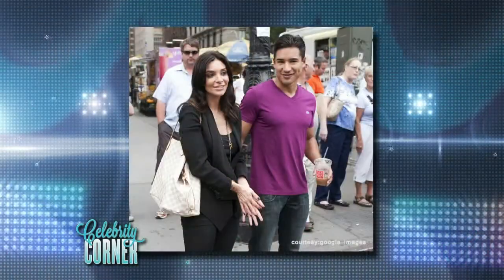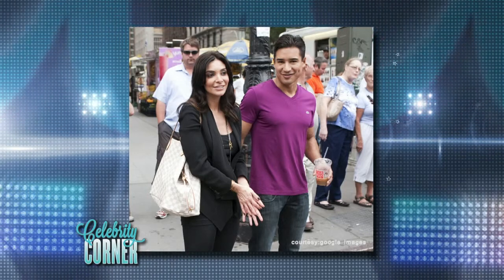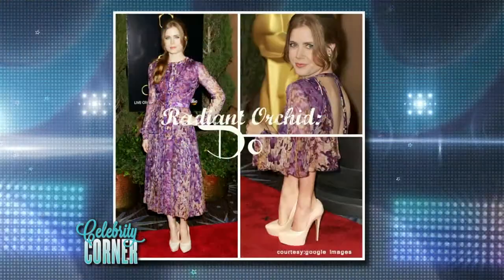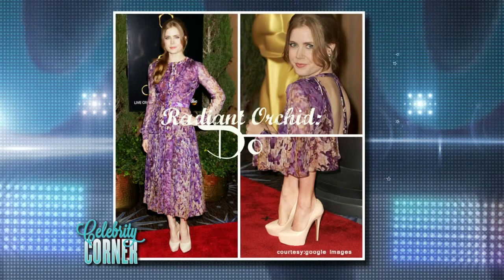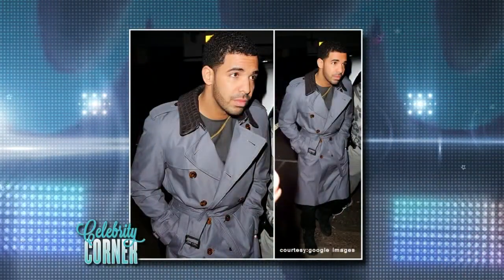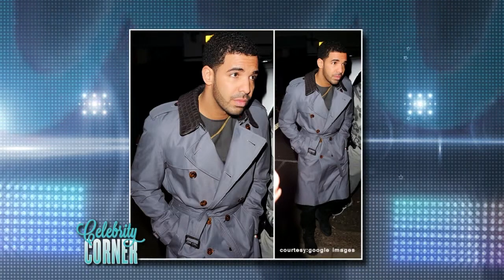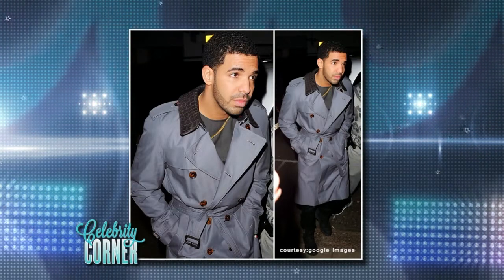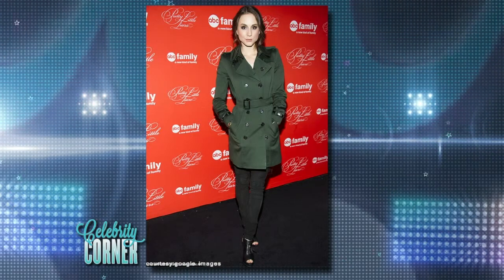Celebrity Corner Season 2 Show 10: Segment 2 - Celebrity Spring Fashion Trends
"Celebrity Corner" with host Dorothy Cascerceri is back for Season 2 -- this time with a live studio audience! - airing Thursday nights in 2.7 million homes in NJ, PA and DE

Tune in every Thursday:
7:30pm - PA, NJ, DE - WMCN - Ch 794/21 Comcast, 519/19 FIOS, 44 DirecTv and Dish
7:30pm

In show 10, Dorothy is joined by style bloggers Jessie Holeva of and Ian Crumm break down celebrity fashion trends for Spring worn by A-listers like Amy Adams, Drake, and Mario Lopez for in a Battle of the Sexes. Trenches, updated denim, radiant orchid and more!